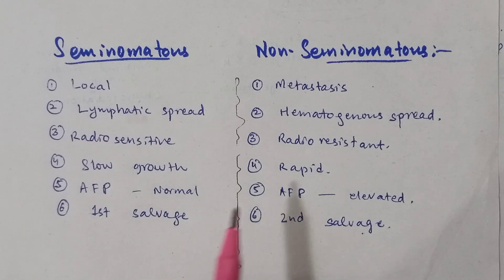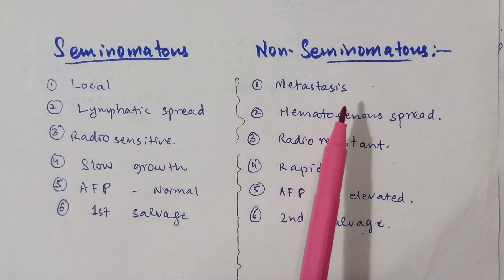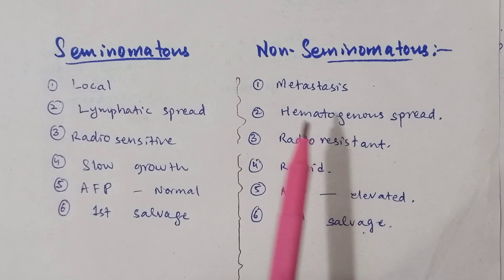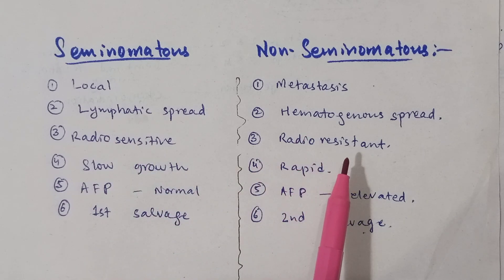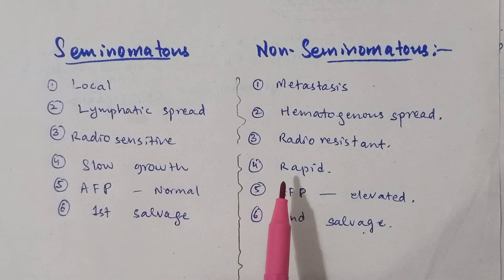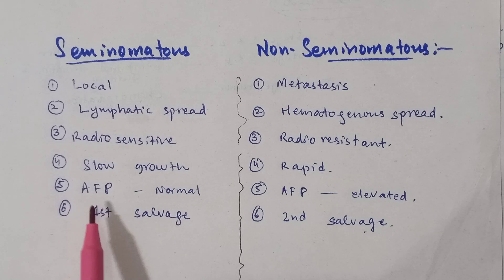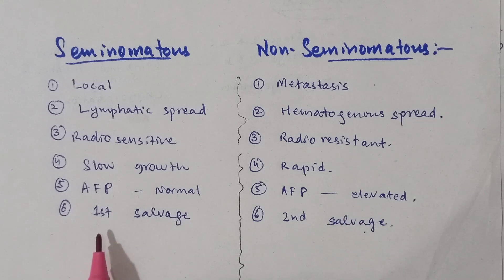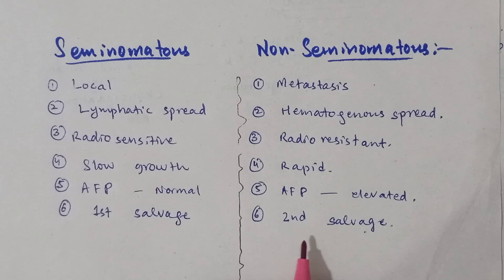Seminomas And Non-Seminomatous Tumors Of Testis | Characteristic Difference Points.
Difference Between Testicular germ cell tumors i.e Seminoma and Non-Seminomatous Tumors of testis.Types of testicular tumors and their characteristics. Main typical features of Classical and Non seminoma of testicular tumors.
Seminomas are very sensitive to radiation therapy. Non-seminoma: This more common type of testicular cancer tends to grow more quickly than seminomas.